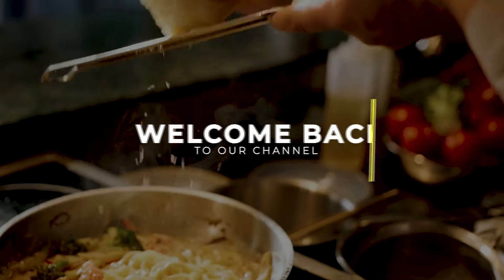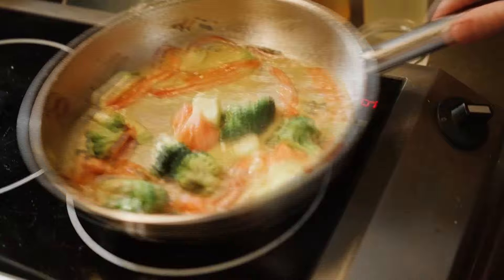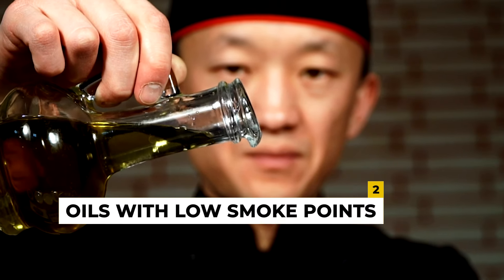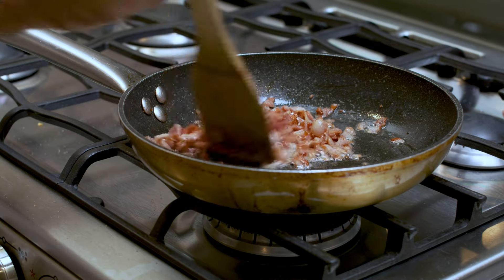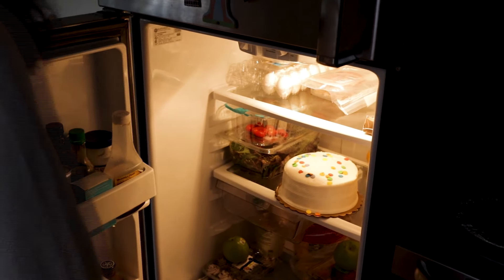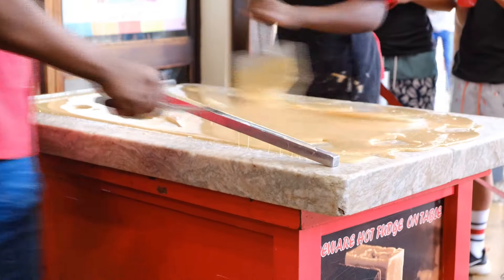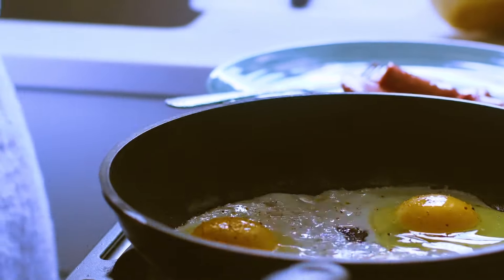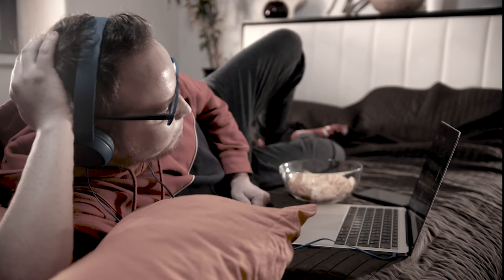DO NOT Cook These Foods in a Cast Iron Skillet – Find Out Why!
Welcome, fellow food enthusiasts, to another exciting episode on our channel!

Get ready to add some flavor to your cooking repertoire. Whether you're a cast iron aficionado or just love trying new kitchen techniques, this video is for you. Avoid culinary disasters by joining us as we explore five foods that should never meet your cast iron skillet.

✍️ Summary:

Delicate Fish: When cooking tender fish like sole or flounder, avoid using a cast iron skillet. Its intense heat retention can cause the fish to stick, leading to a culinary disaster. Opt for a non-stick pan for a smoother cooking experience.

Oils with Low Smoke Points: Choose oils with high smoke points for high-heat cooking in cast iron skillets to avoid burnt flavors. Low smoke point oils can ruin your dish and leave a regrettable taste.

Acidic Foods: While acidic foods like tomato sauce are fine in cast iron skillets briefly, prolonged exposure can lead to metallic tastes or seasoning failures. Avoid marinating in cast iron and store acidic foods elsewhere to maintain skillet integrity.

Sugary Foods like Candy and Caramel: Cast iron skillets aren't ideal for candy making due to uneven heat distribution. Opt for materials like copper that offer better responsiveness and prevent sticky disasters in your candy-making adventures.

Eggs: Cooking eggs in an ill-seasoned cast iron skillet can lead to sticking and frustration. Ensure your skillet is well-seasoned or use alternative cookware for a smoother cooking experience.

This video delves into the reasons why certain foods should not be cooked in a cast iron skillet.  Other related terms Inappropriate Cast Iron Skillet Foods, No-Go Foods for Cast Iron Cooking, Unsuitable Ingredients for Cast Iron Skillets, Cast Iron Cooking Don'ts, Foods to Avoid in Cast Iron Skillets, Not-Recommended Cast Iron Skillet Ingredients, Cast Iron Culinary Limitations, Ingredients Unsuitable for Cast Iron Cooking, Cast Iron Skillet Cooking Restrictions, and Foods Unsuitable for Cast Iron Skillet Preparation.